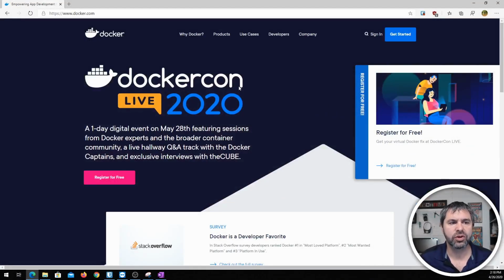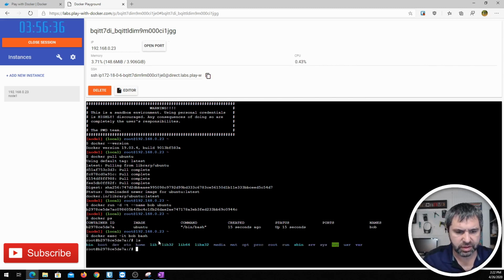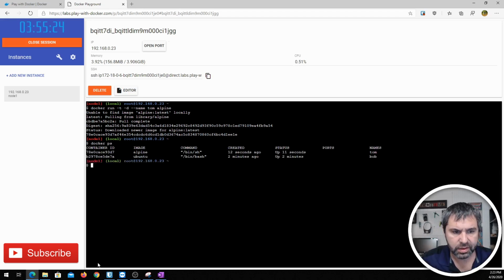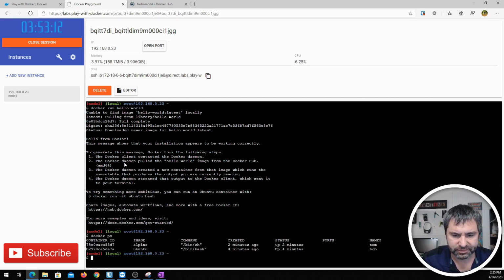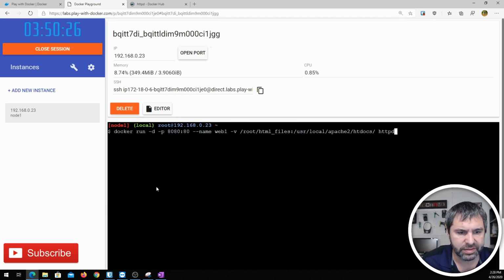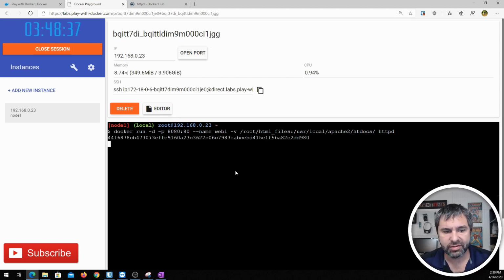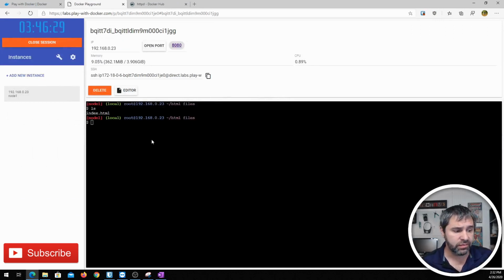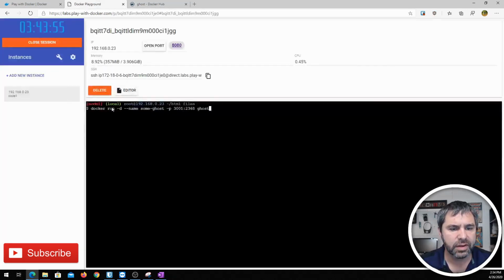Getting Started with Docker Lab environment without installing anything using Docker playground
Getting Started with Docker Lab environment without installing anything using Docker playground -- Learn Docker Part 2

I show you how to get started using Docker without installing anything.  You only need a web-browser.